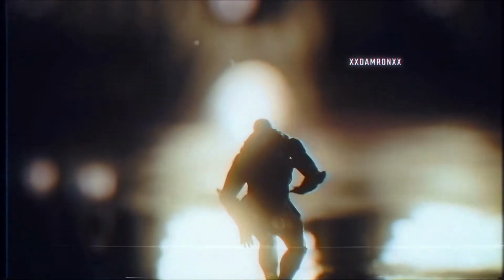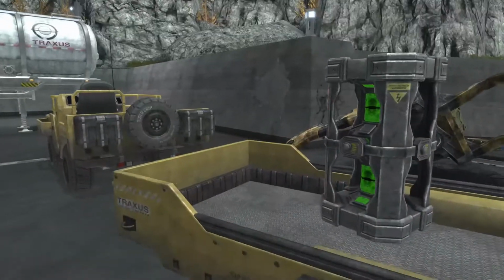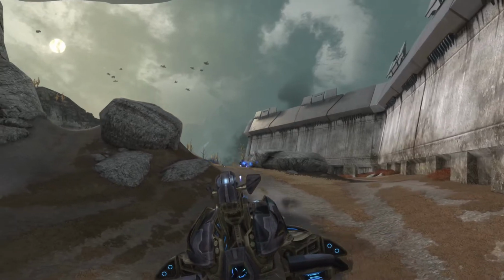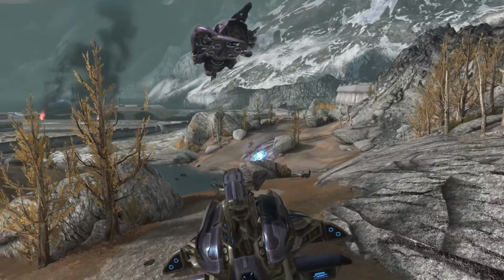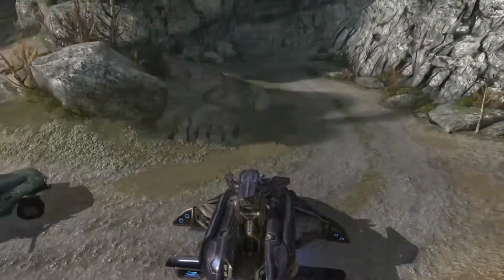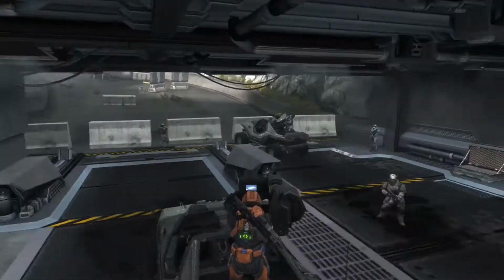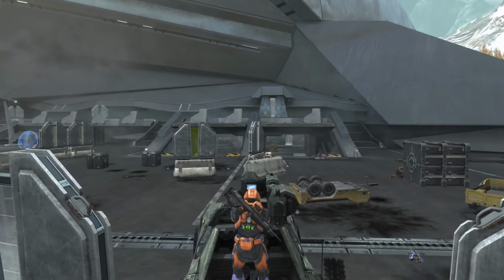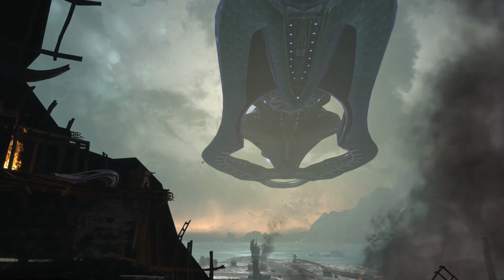Halo MCC: Reach Co-Op LASO Guide (Part 2 - Oni: Sword Base)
Hey Gamers! Welcome to Halo: Reach which was released into the Halo MCC collection recently! I noticed most of the guides online show LASO on single player and thought I'd put together a Co-Op LASO guide as some of the encounters are different and playing coop allows you to tackle sections differently.

This video covers the second playable mission in the game: Oni: Sword Base.

-Damron Out